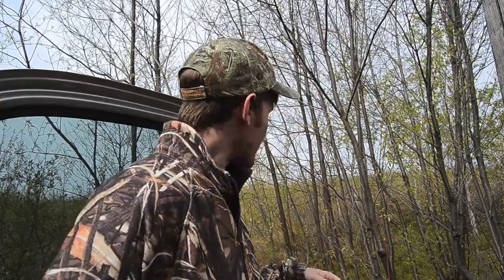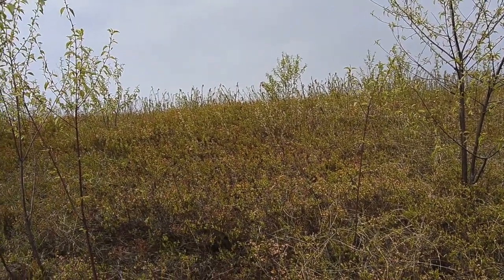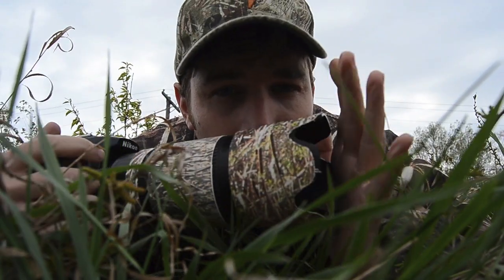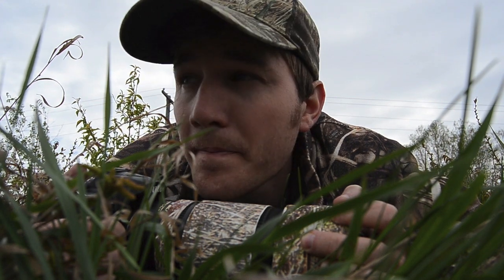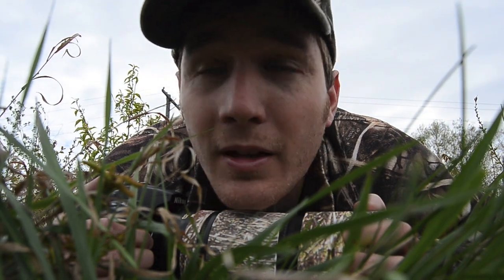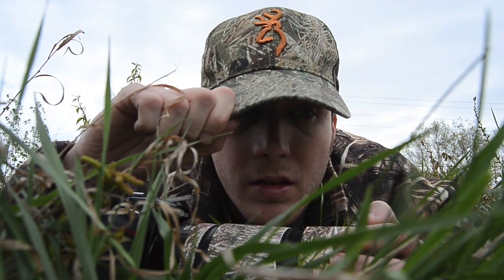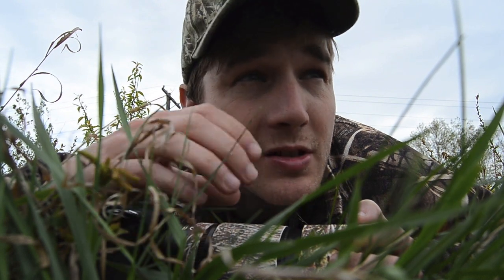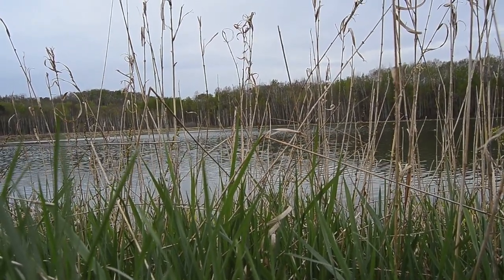Nature photography photographing waterfowl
once again I go out to photograph some ducks, this time I tape it..